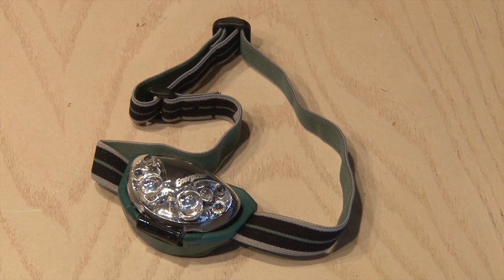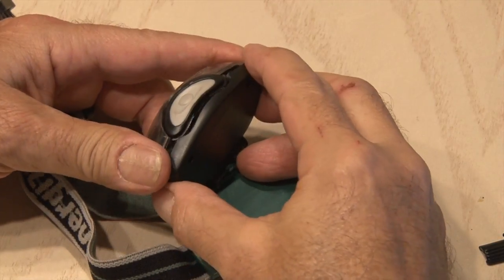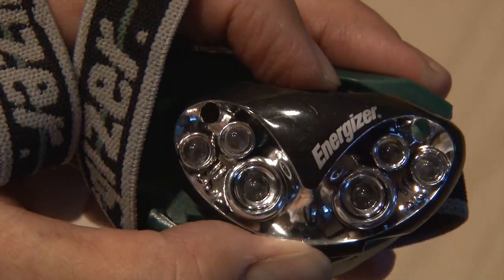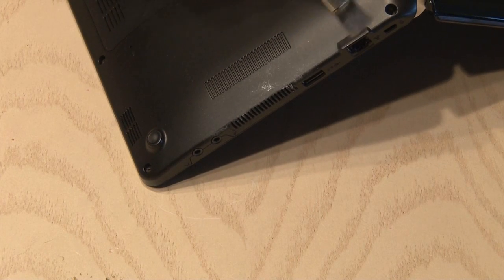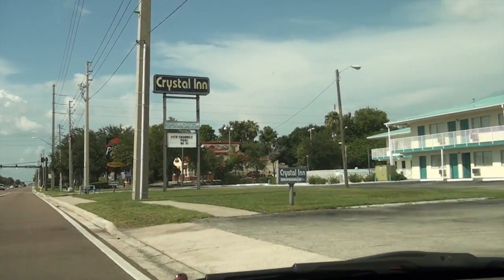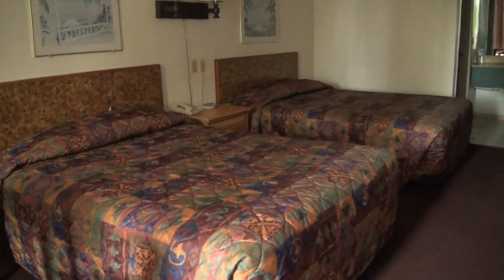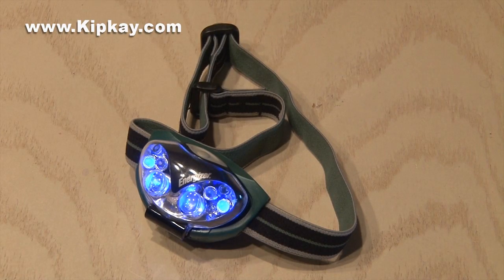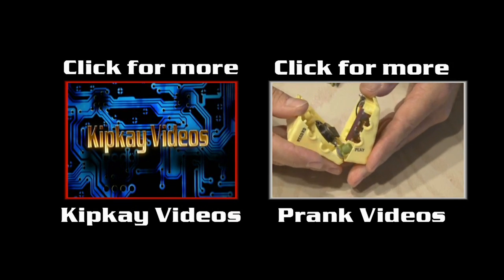Blacklight Flashlight Hack! Nasty stain locator!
Turn an ordinary flashlight into a blacklight flashlight! Use it to discover disgusting stains and find out who's been touching your stuff!